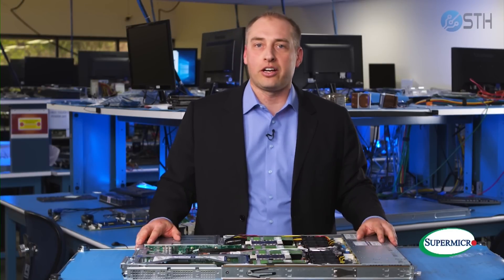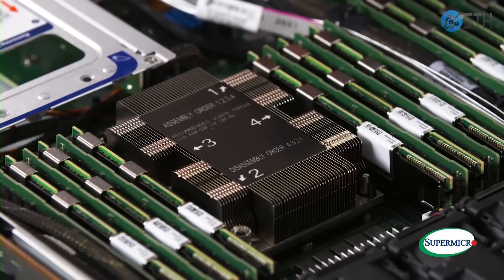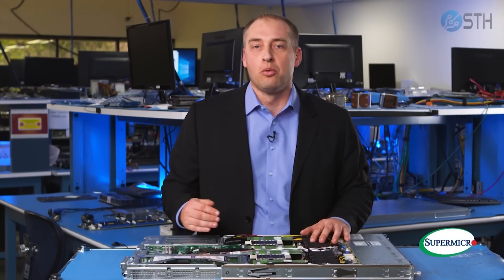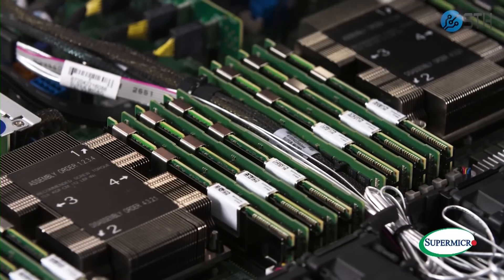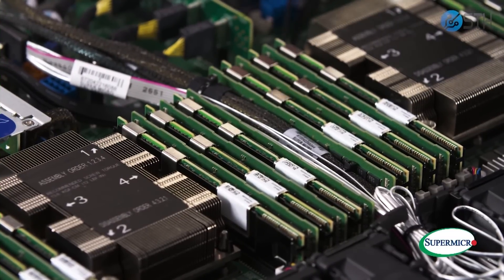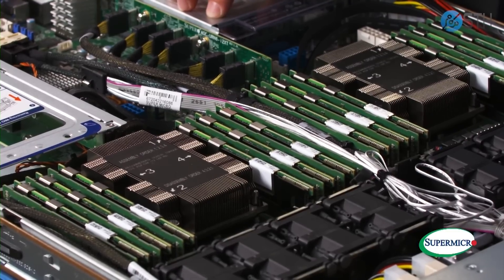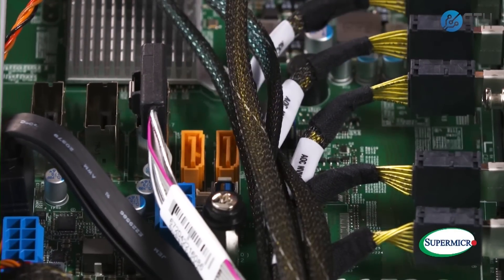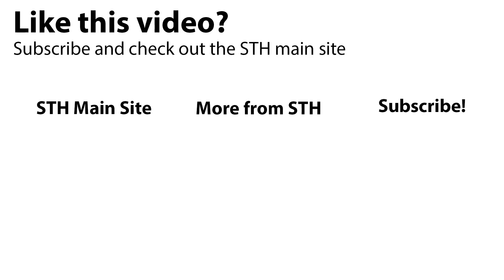Supermicro 2nd Generation Intel Xeon Scalable Features and DCPMM Support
STH's Patrick talks about the Supermicro SYS-1029U-TR4 1U server and how it incorporates new 2nd generation Intel Xeon Scalable processors and Intel Optane DCPMM as part of the company's launch event. You can learn more about the launch and the segment on the STH main